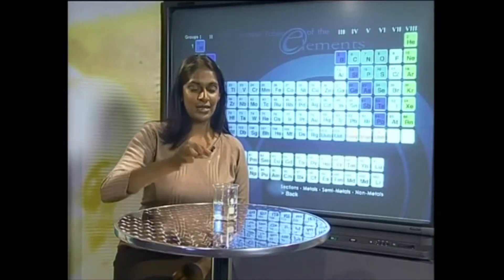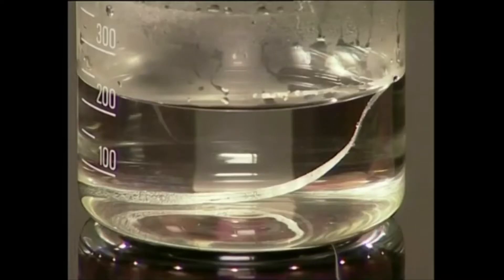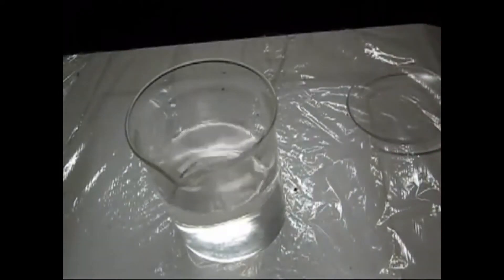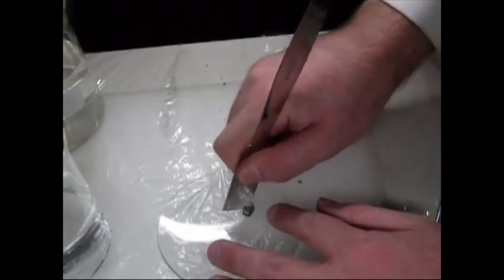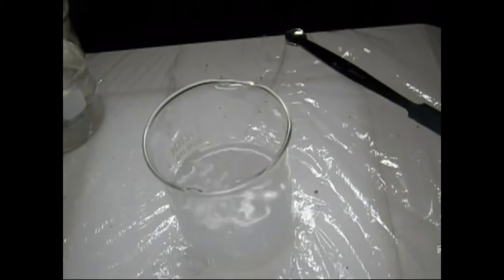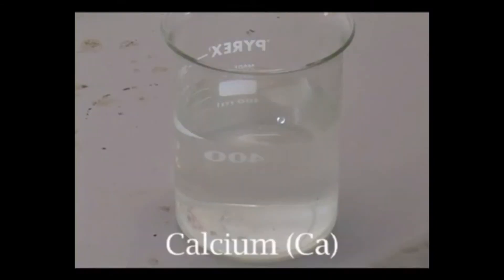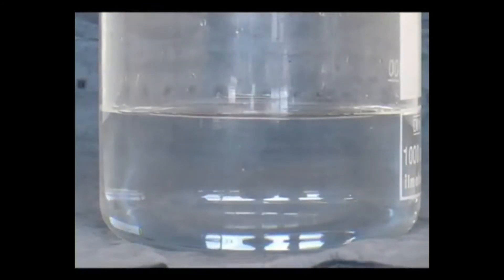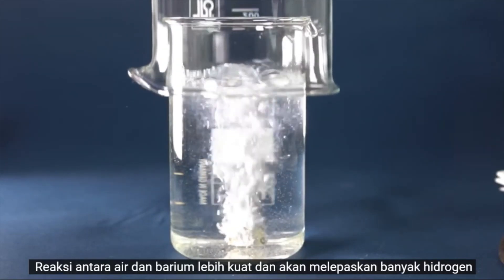Reaksi Unsur Logam Alkali Tanah dengan Air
Beberapa gambaran Reaksi Unsur Logam Alkali Tanah dengan Air
untuk memenuhi presentasi kimia sekolah XII